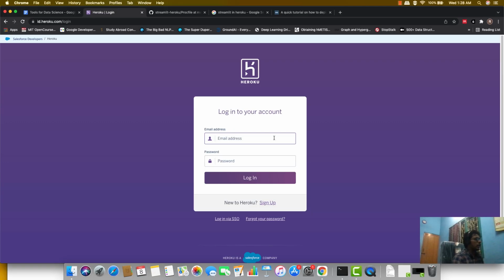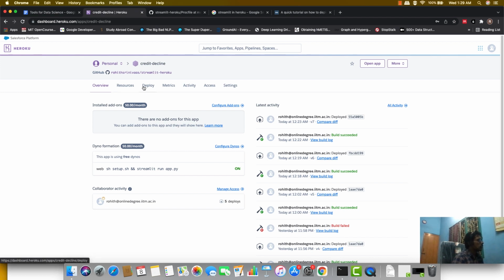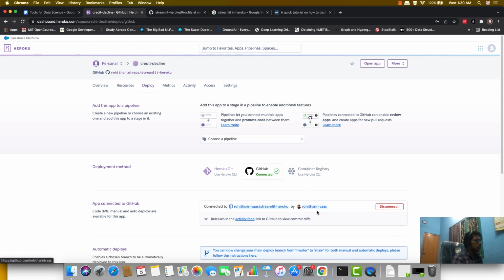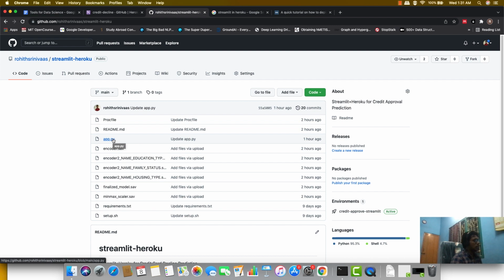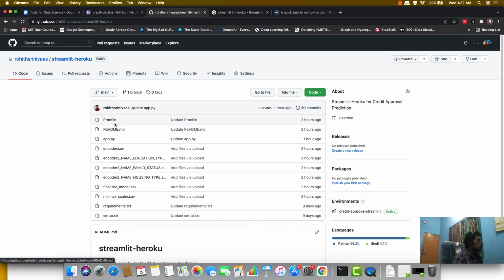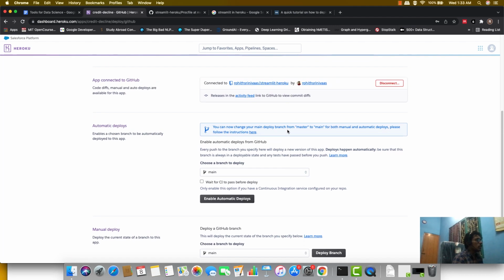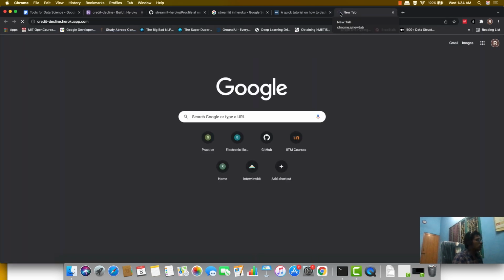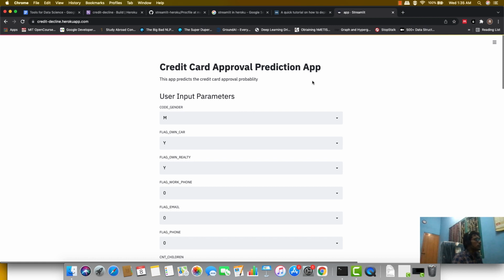L45: Deploying streamlit apps on heroku | end-to-end tutorial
Video Overview
 In this lecture, we demonstrate how to deploy a Streamlit application on Heroku using GitHub. The session provides a step-by-step walkthrough—starting from setting up your Heroku account, linking it with your GitHub repository, and preparing the essential files like requirements.txt, setup.sh, app.py, and Procfile. We also cover making your GitHub repository public, managing environment configurations, and finally accessing your live, deployed Streamlit app. This lecture is a practical guide for learners looking to move their projects from local development to cloud-based deployment.

 IIT Madras offers four-year BS programmes that aim to provide quality education to all, irrespective of age, educational background, or location. The BS programme has multiple levels, offering flexible exit options. Depending on completed courses and credits, learners can receive a Foundation Certificate from IITM CODE (Centre for Outreach and Digital Education), Diploma(s) from IIT Madras, or BSc/BS Degrees from IIT Madras.